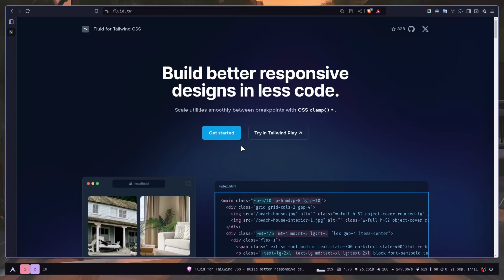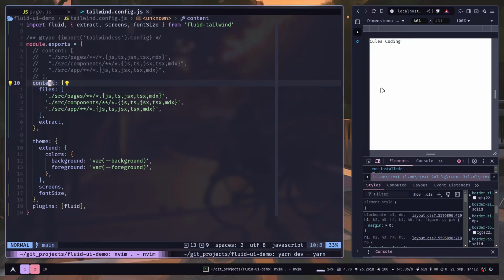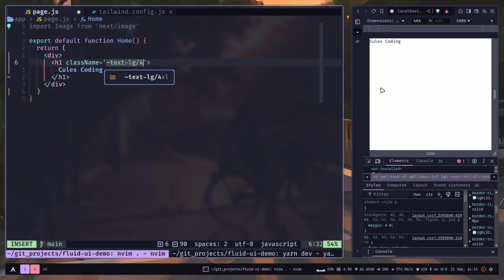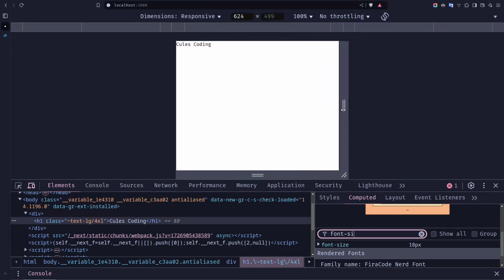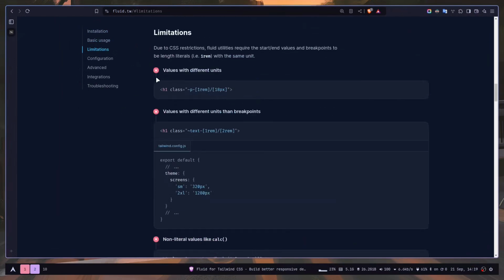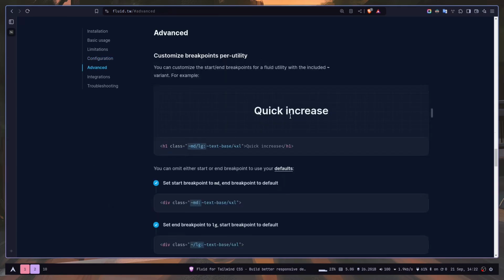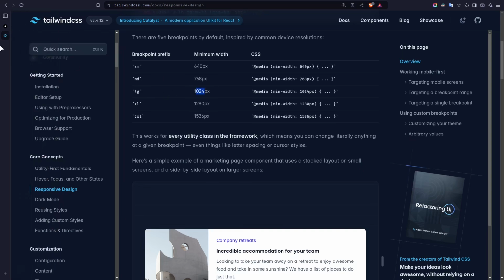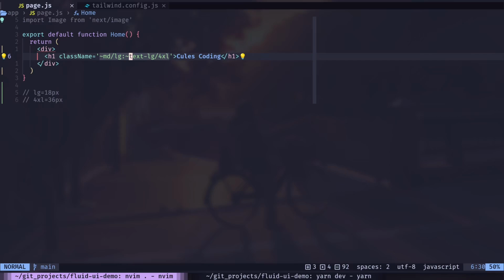Easiest way for Responsive Design in Tailwind with Fluid Tailwind plugin | Tailwind CSS | NextJS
In this video, I'll walk you through the Fluid plugin for Tailwind CSS, which makes creating responsive designs easier than ever. Fluid allows you to scale utilities smoothly between breakpoints using the power of CSS clamp(), giving you flexibility and control with less code.

Whether you're a beginner or a seasoned developer, this plugin will change the way you approach responsive layouts. Join me as we explore how Fluid helps you build better designs that adapt seamlessly to any screen size. 🚀

0:00 Intro
0:25 Setup
1:30 How to use Fluid Tailwind
3:40 Limitations
4;55 Customize breakpoints per utility